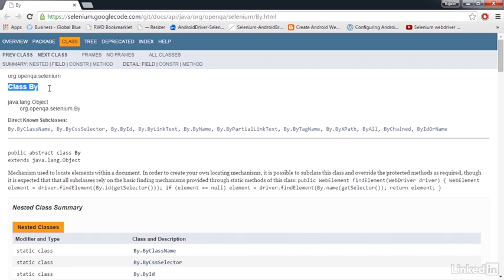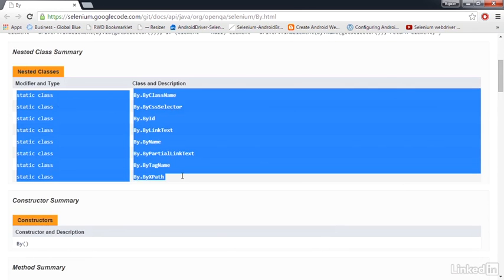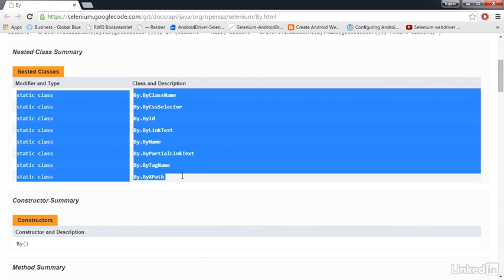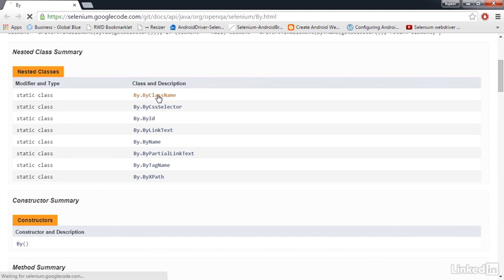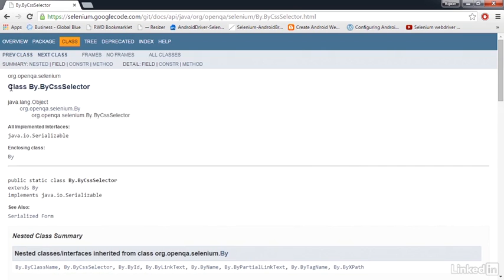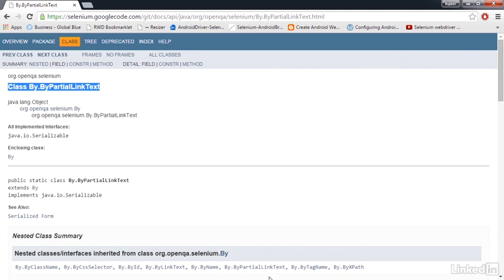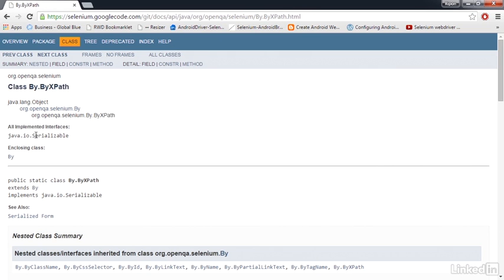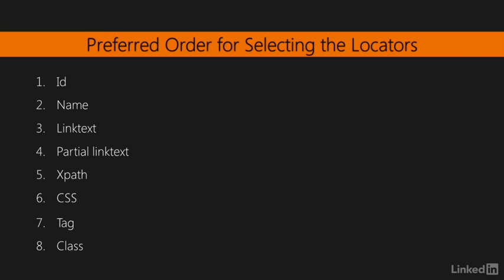3_05 Locators